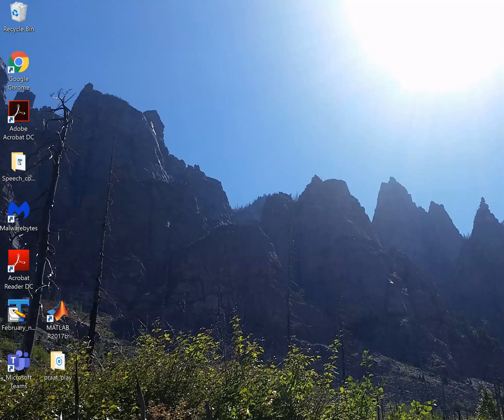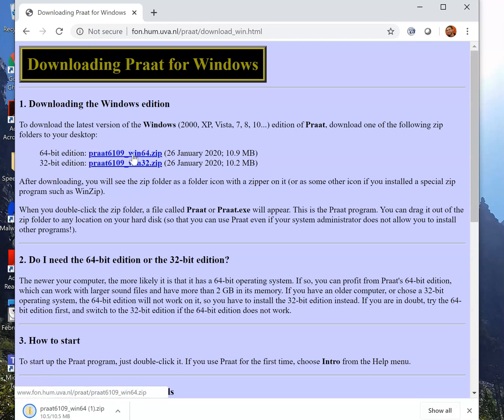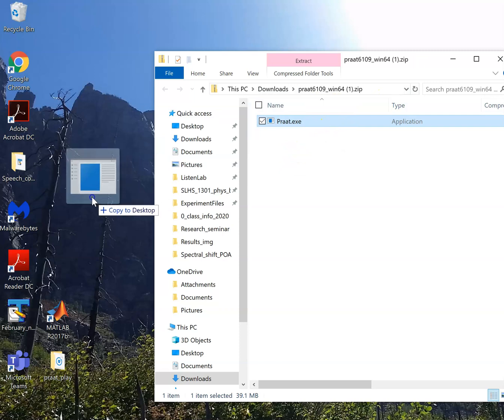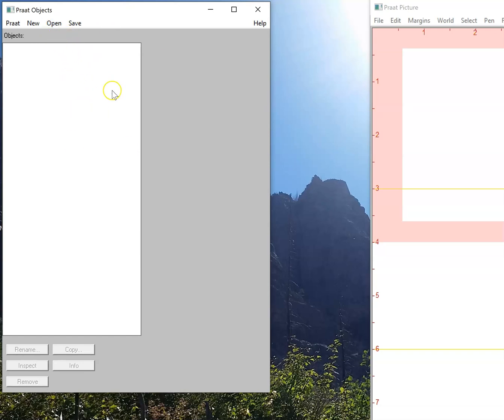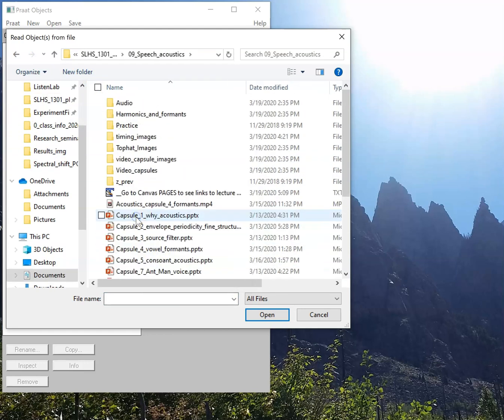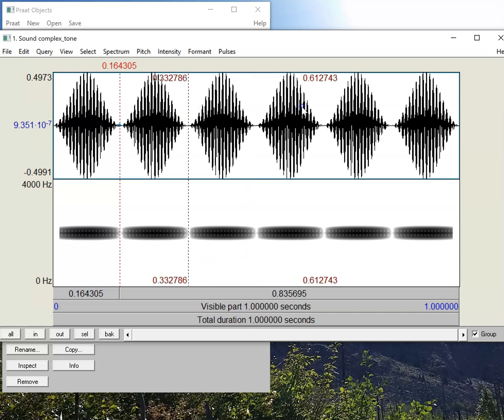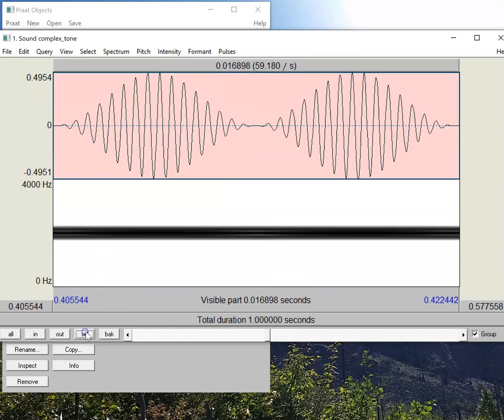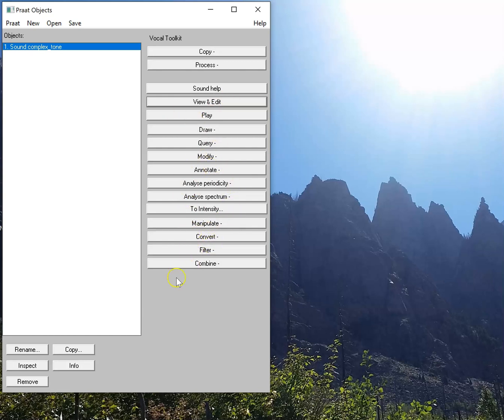Praat 1 - Downloading Praat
How to download praat and open it up